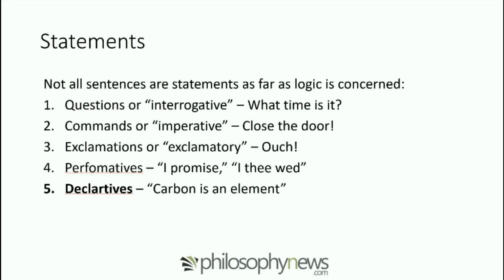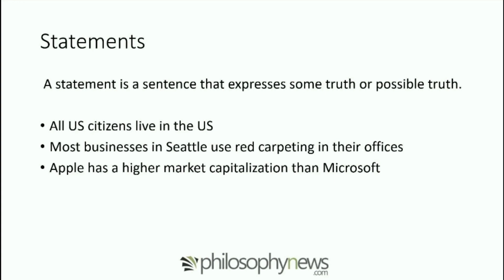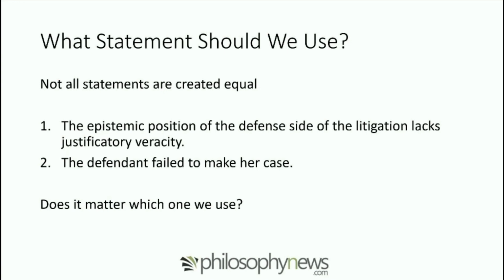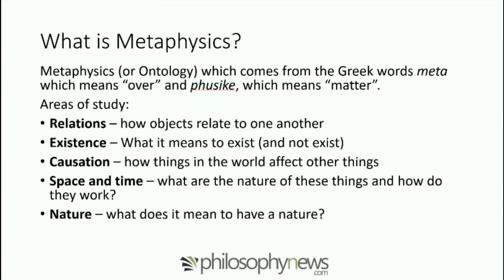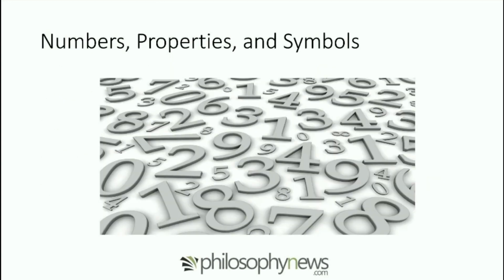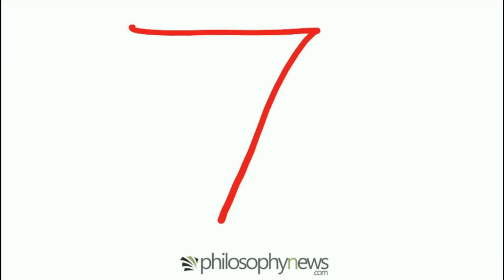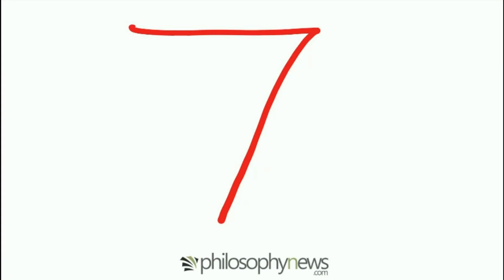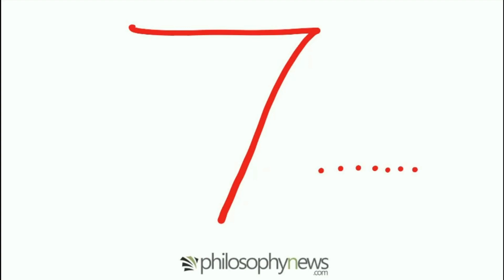Propositions: A Metaphysical Introduction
In this video, we introduce the topic of propositions by first laying some philosophical groundwork. In order to understand the relationship between propositions and statements, we first have to understand how symbols work and we explore an interesting idea in metaphysics to do it.

This is a part of Lesson 4 in Short Little Lessons on Logic by Philosophy News